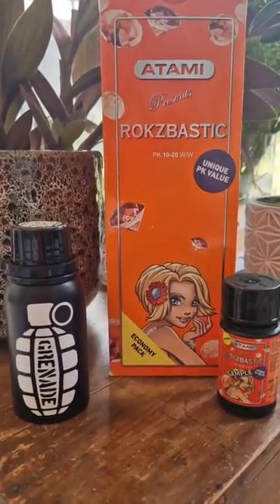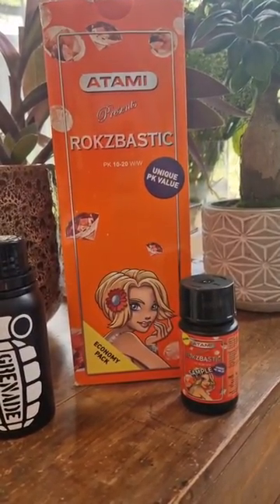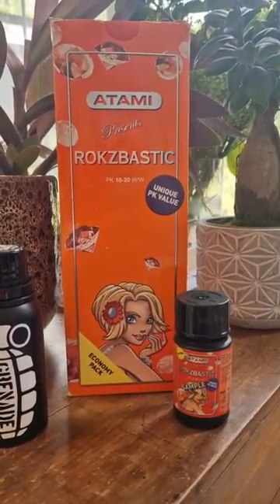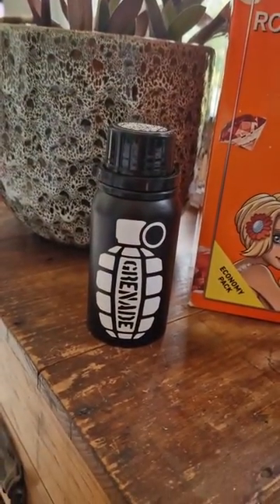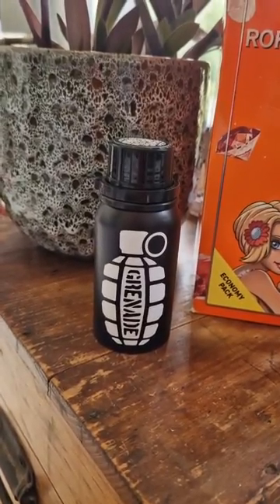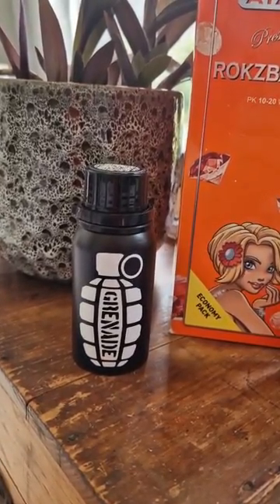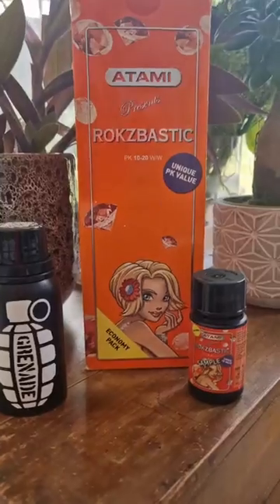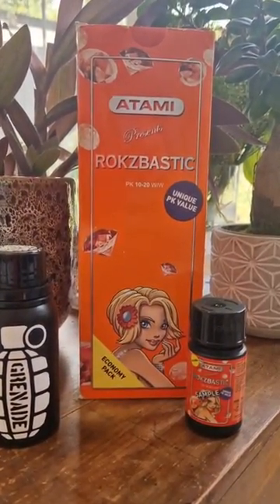Nutrient Showdown: Atami Roksbastic & Grenade Black | Black Flag Horticulture LTD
In this video, we dive into the world of plant nutrients with a comparison between Atami - Roksbastic and Grenade - Black by Black Flag Horticulture LTD. Discover the differences in formulation, nutrient content, and performance to help you choose the best option for your plants. Whether you're a seasoned grower or just starting out, understanding these nutrient brands can make a significant difference in your gardening success. Watch till the end for expert insights and practical tips!